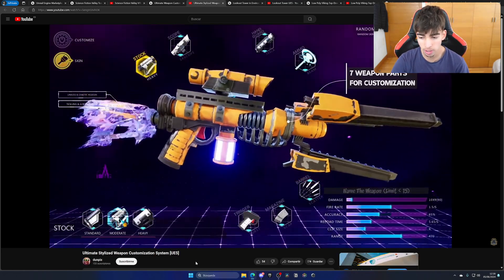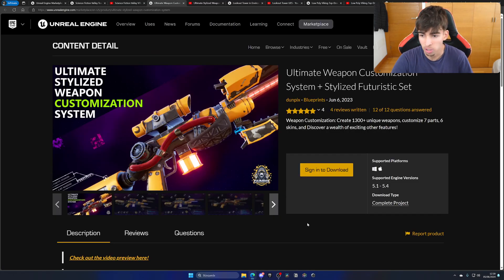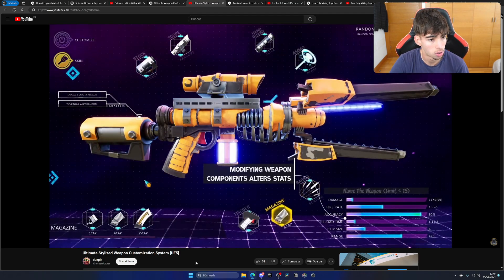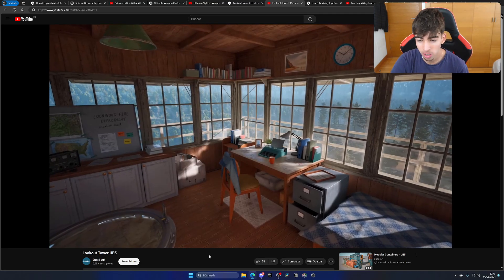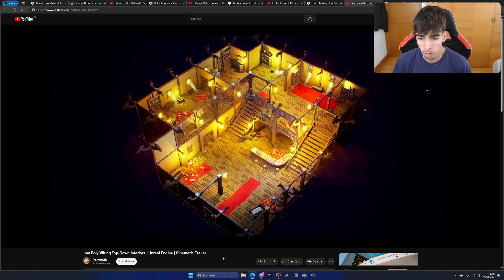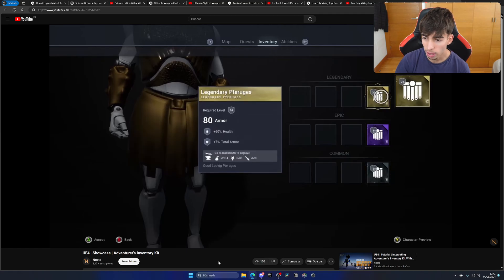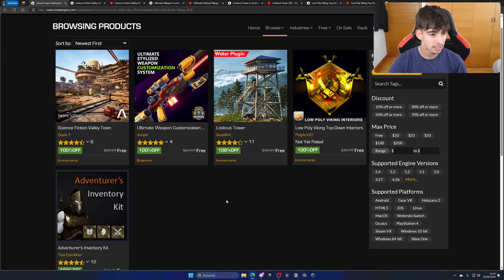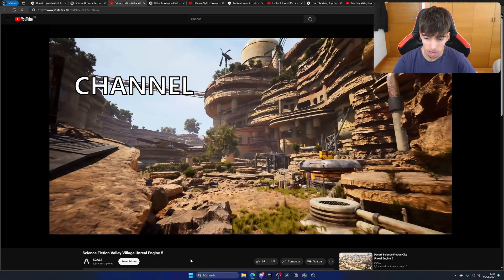Get NOW These FREE For The Month June ASSETS for Unreal Engine 5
Hello guys, in this quick and simple tutorial we are going to check out the free for the month assets in Unreal Engine 5.

0:00 - Intro
0:09 - Science Fiction Valley Town
0:50 - Ultimate Weapon Customization System + Stylized Futuristic Set
2:01 - Lookout Tower
2:49 - Low Poly hiking Top-Down Interiors
3:32 - Adventurer's Inventory Kit
5:01 - Outro